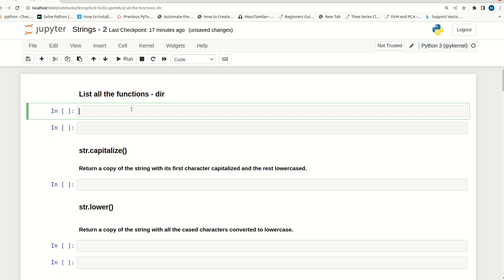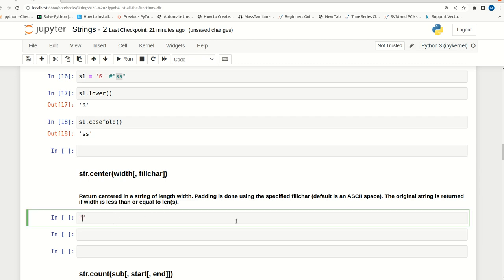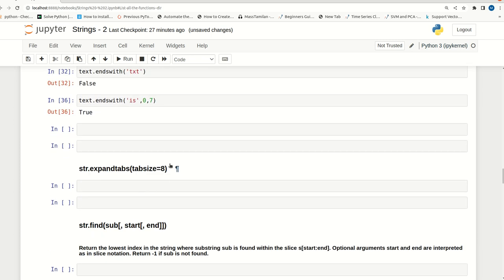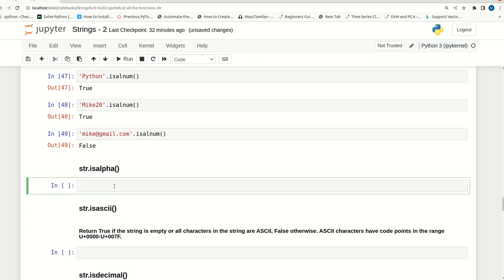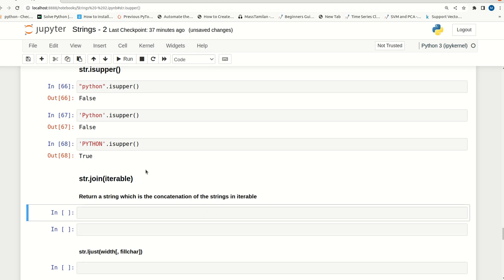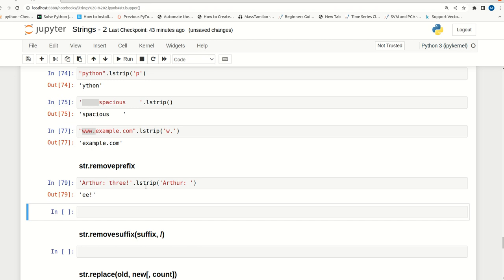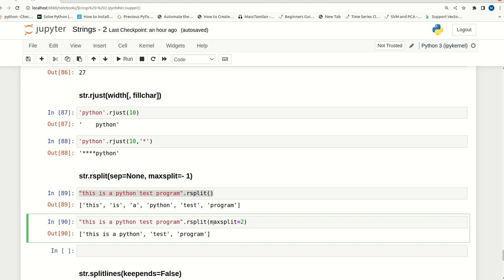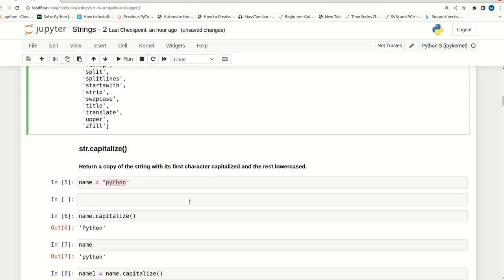4. Python Tutorials - Strings - built in methods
This video explains about different  string built in methods available in Python.
upper(), lower(), capitalize(), islower(), isupper(), casefold(),find(),index()